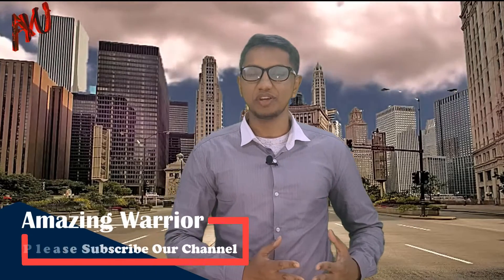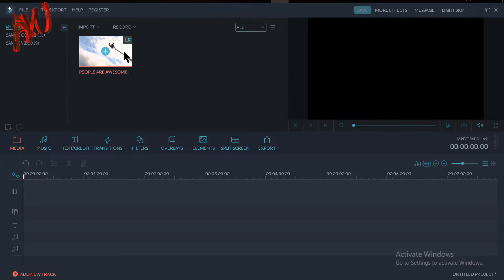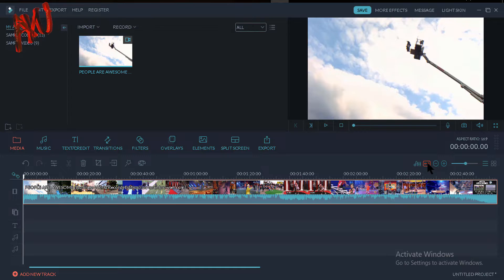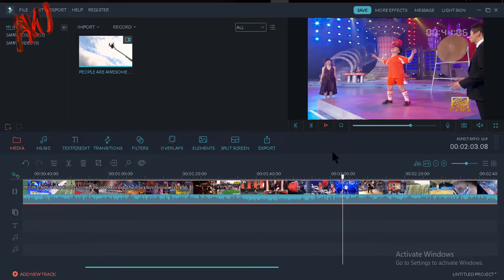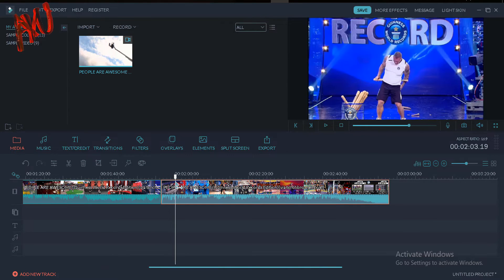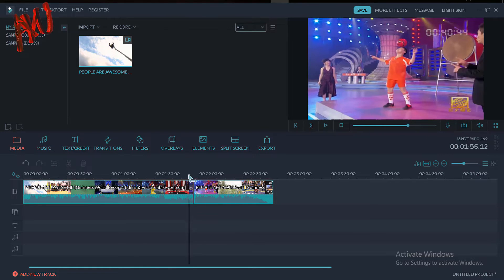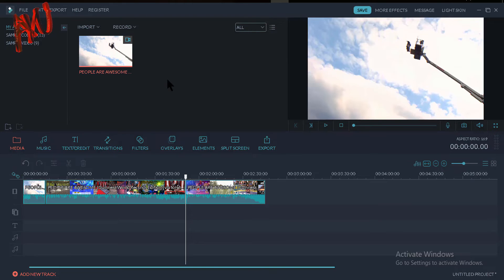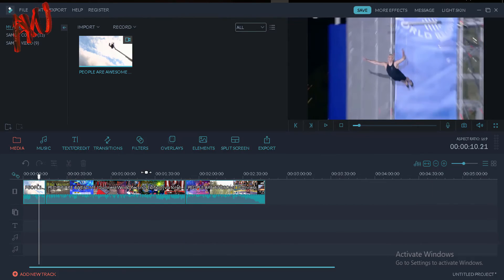How to Trim or Cut any Part of Video with Wondershare Filmora - Beginner Level Filmora tutorial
Welcome to Amazing Warrior. Here you can learn about how to trim or cut any portion of your video with the video editing software wondershare filmora.
So stay with Amazing Warrior for more updated video editing tutorial on Filmora.